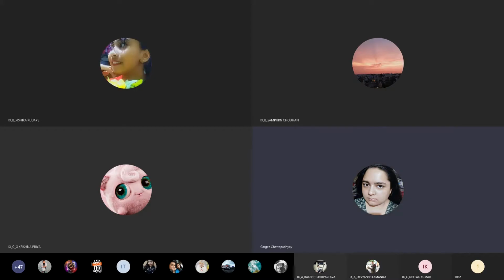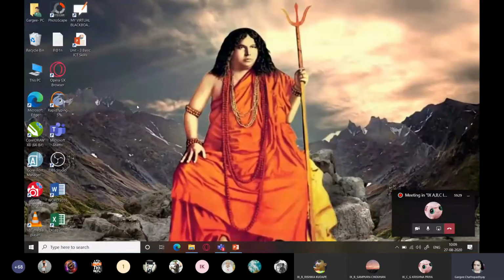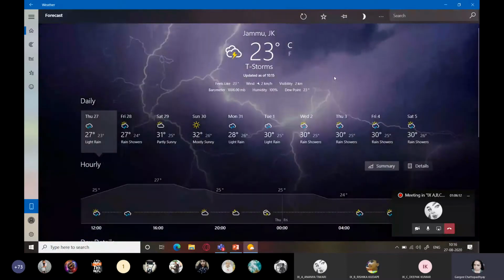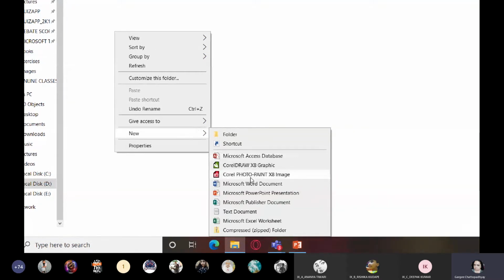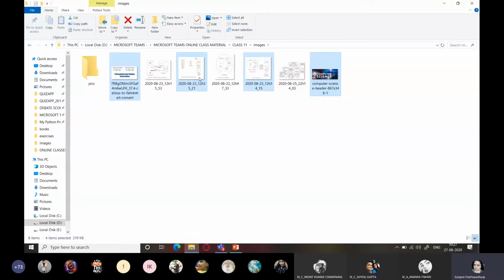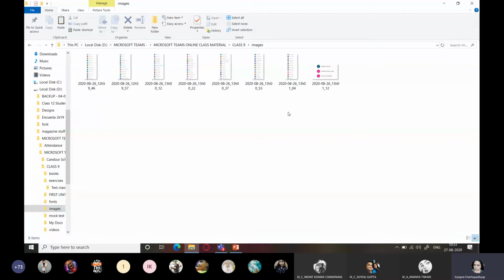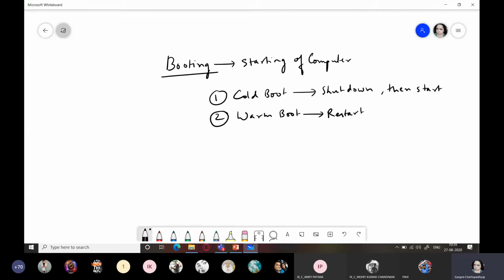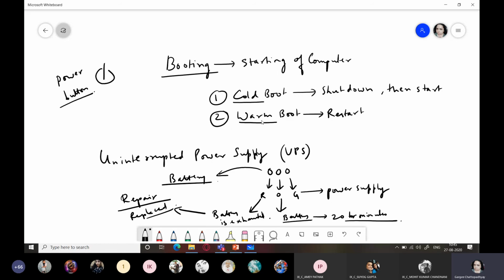CLASS IX MEETING INFORMATION TECHNOLOGY 27 08 2020